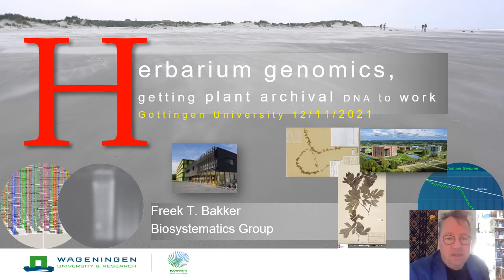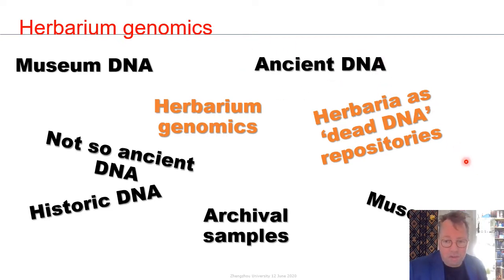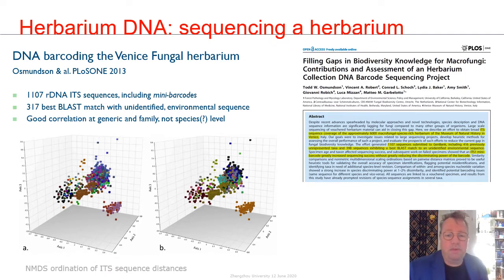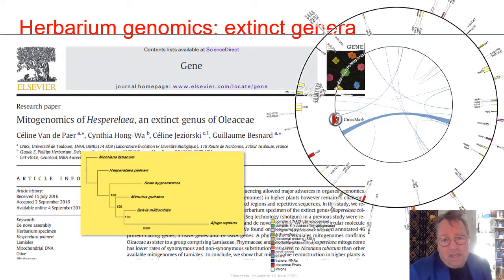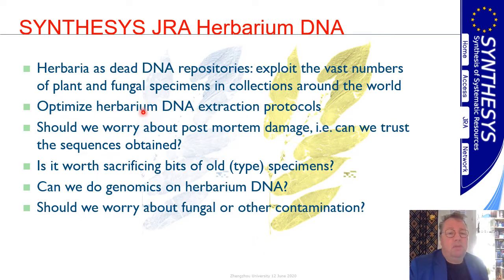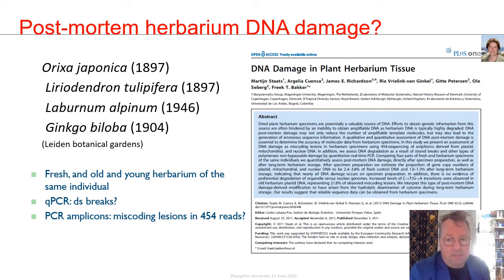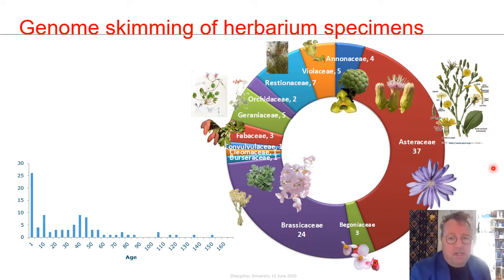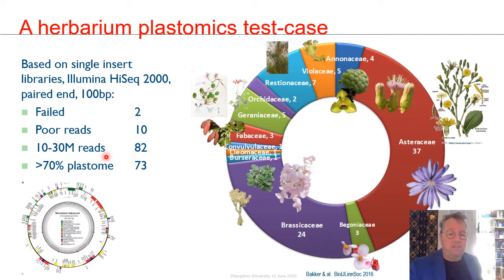Museomics: Herbarium genomics, getting plant archival DNA to work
Dr. Freek T. Bakker of the University of Wageningen gives a lecture about Herbarium genomics and how to get plant archival DNA to work.

► TAXON-OMICS - "New approaches to discovering and naming biodiversity"